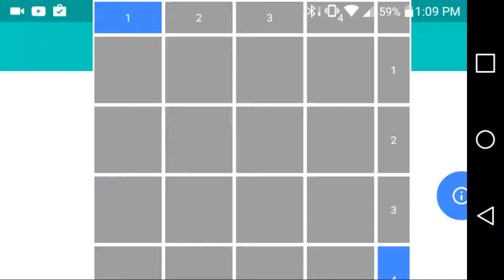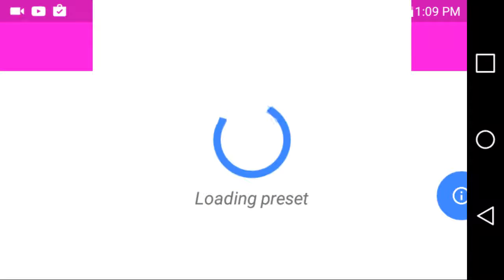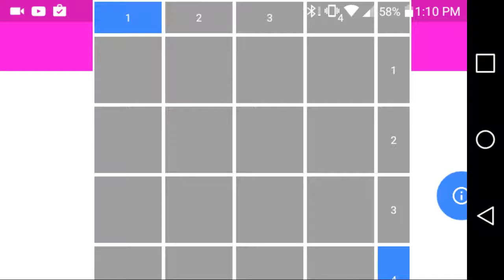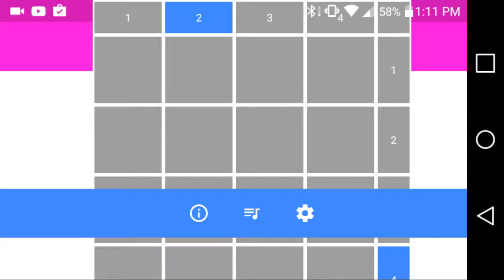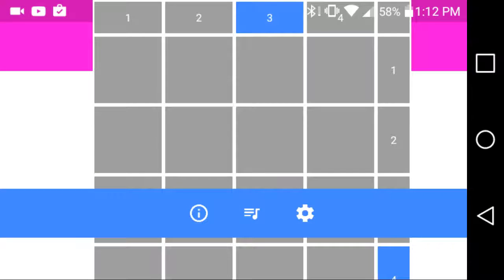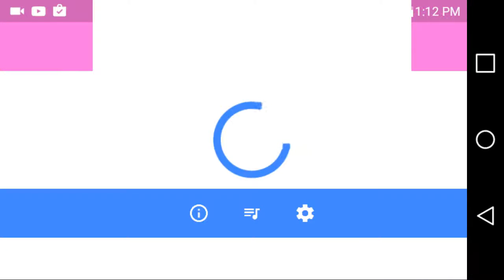Dubpad app!!! Review almost